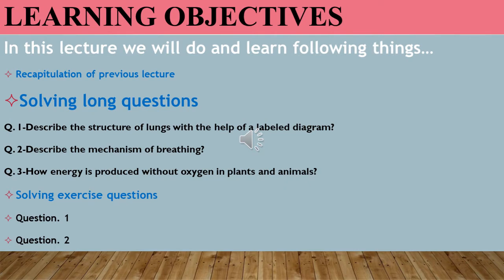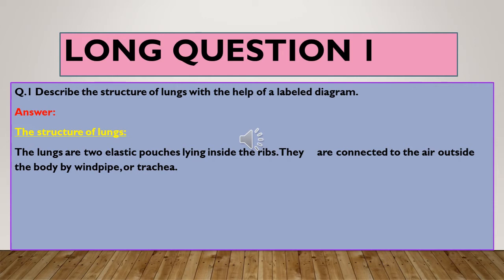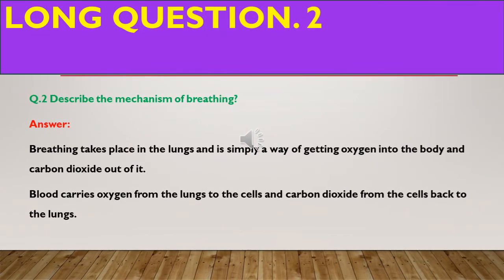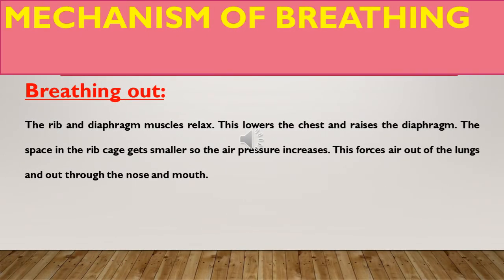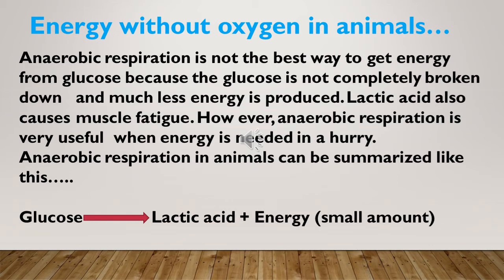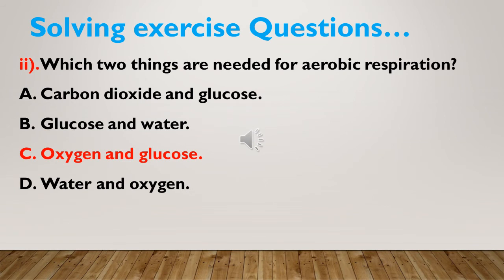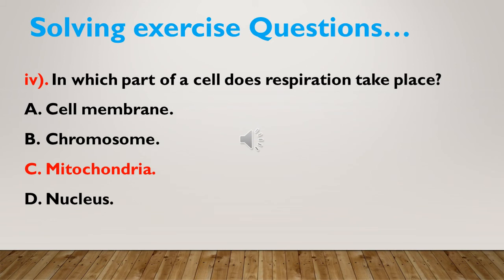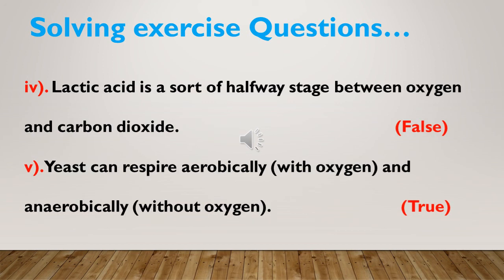Science-7 W11 L2